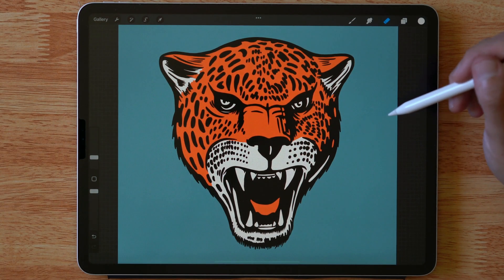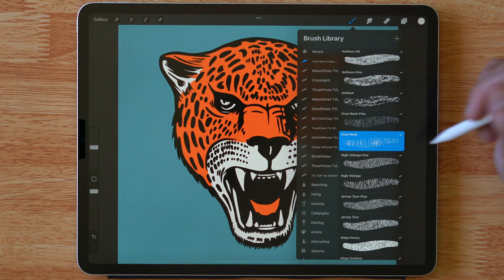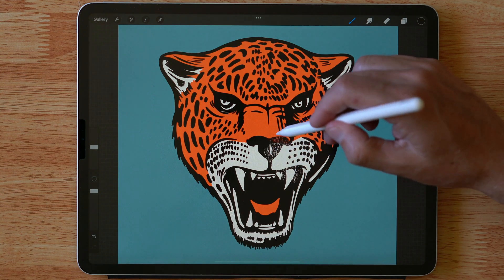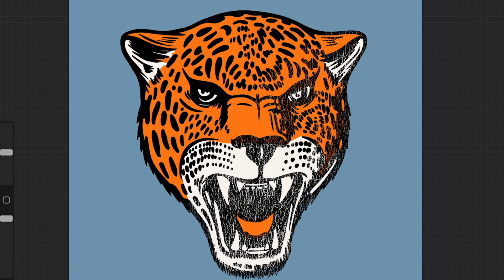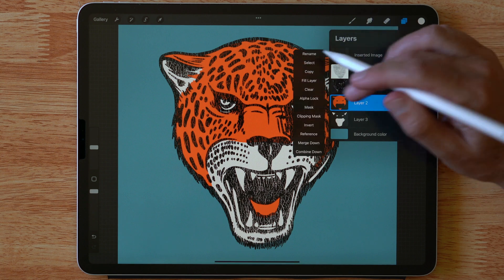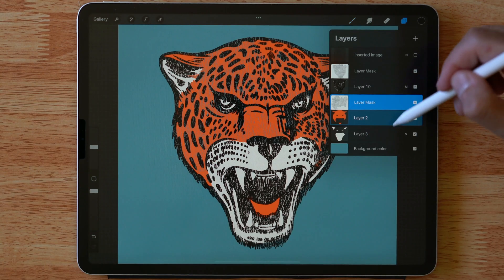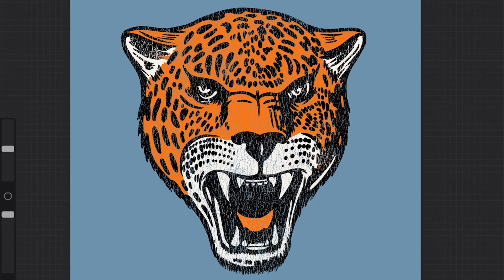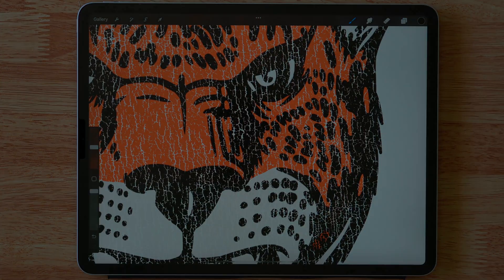Thrift Mart Brushes for Procreate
How to apply vintage t-shirt textures using Procreate Brushes.